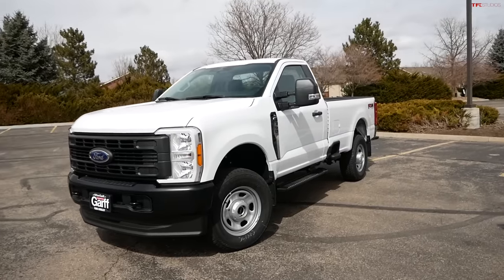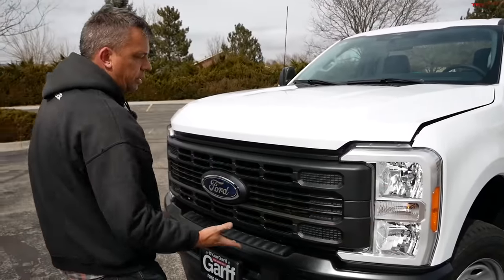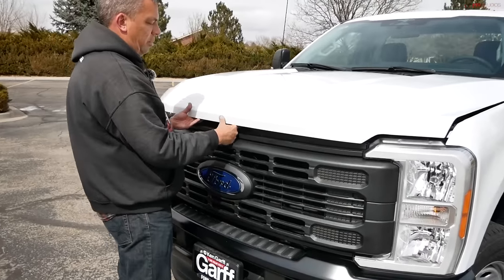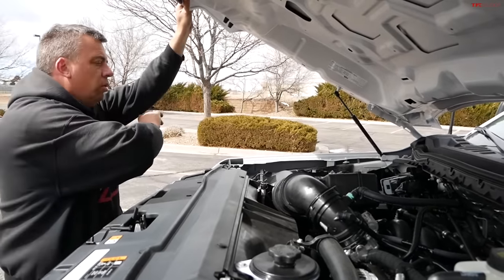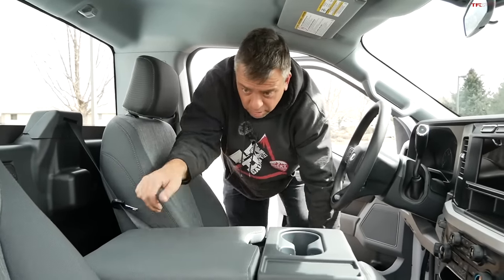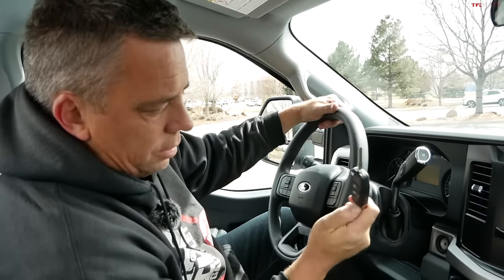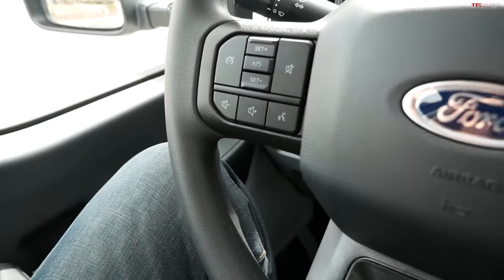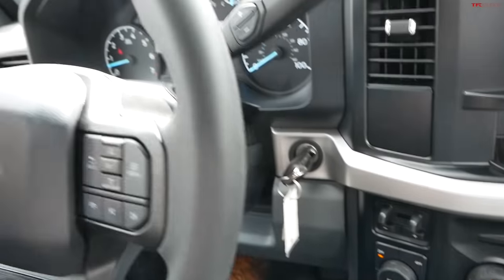I Drive a 2023 Ford Super Duty XL Work Truck with the Brand-New 6.8-Liter V8!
) The 2023 Ford F-Series Super Duty lineup brings a host of changes, including a brand-new 6.8-liter V8 gas engine to replace the old "Boss" 6.2-liter. Andre tests out the new F-350 XL regular cab with the new powertrain in this first drive video!